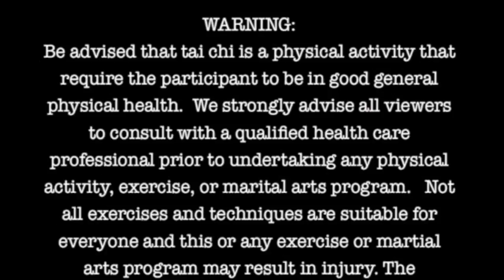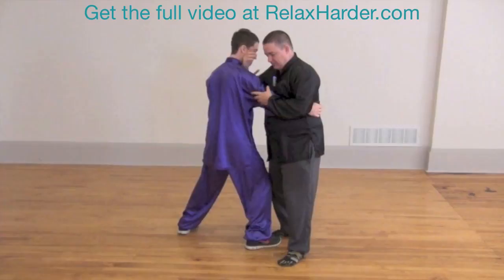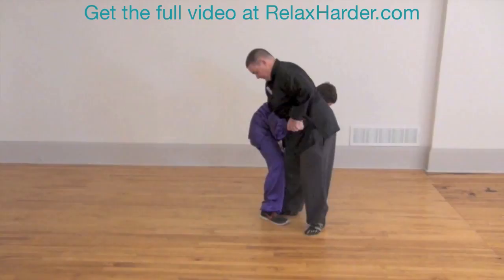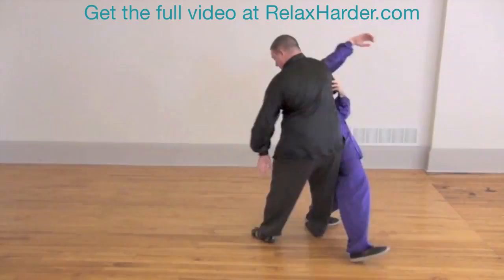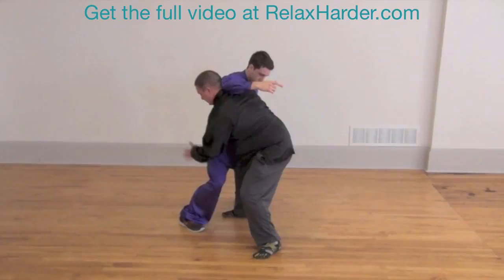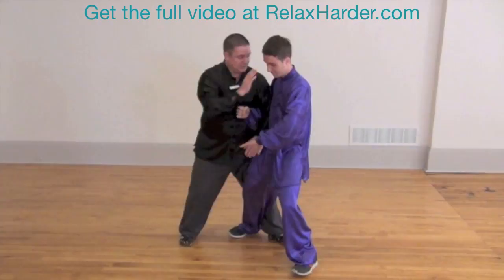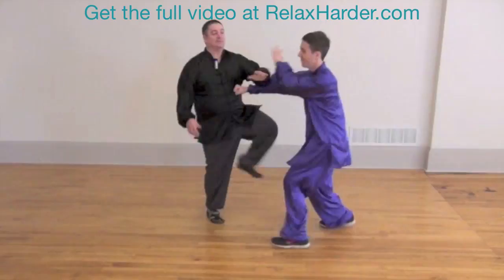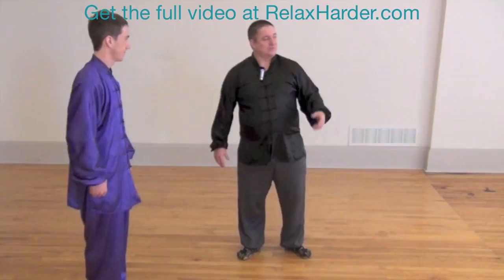Lesson 13 - Martial Applications of "Brush Knee, Push" and " "Strum the Lute" Trailer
Power is found in stillness.
It is the same as with other arts. Great painters and sculptors can make powerful use empty space. Great musicians shape emotional responses by manipulating silence. Great actors can combine stillness and silence to powerful effect.
Large movements are inferior to small movements. But no movement, no matter how small, can contend against a single expression of stillness.